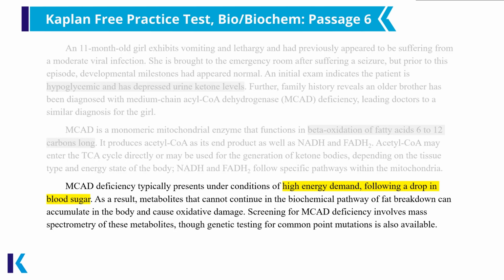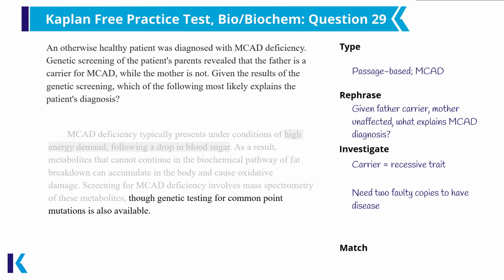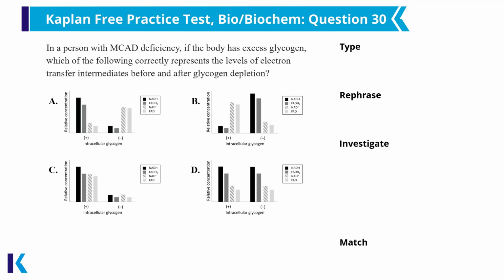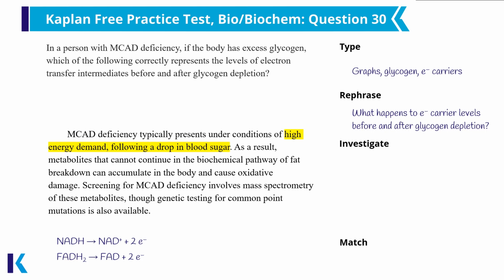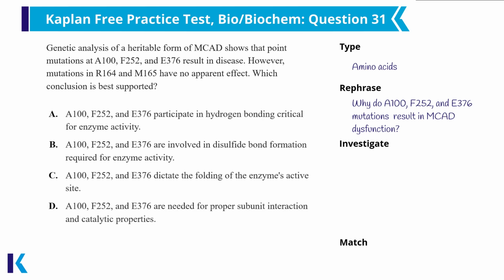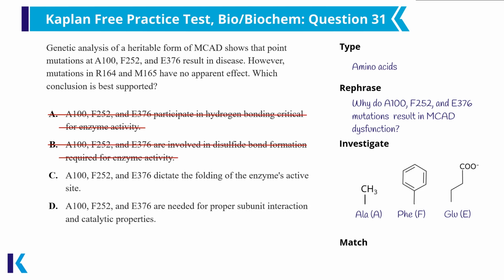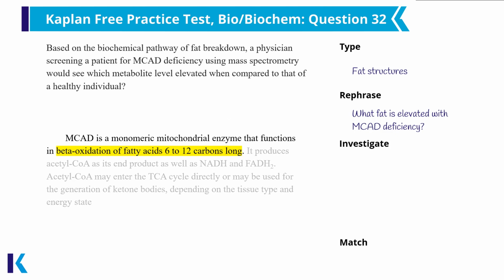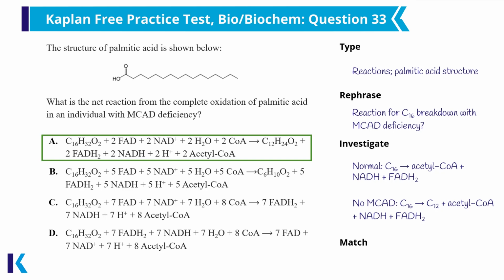Bio-Biochem Passage 6 - Kaplan Free Practice Test Explainer Video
Follow along as our MCAT instructors walk you through the most difficult questions and high-yield MCAT topics—and learn how to think like an MCAT expert. In Kaplan's MCAT courses, you’ll have access to step-by-step explainer videos like this one, but for 400+ official AAMC practice test questions—including those from the latest released exam. That means you’ll spend more time actively learning and improving with each MCAT practice test—so you can face the MCAT exam with confidence on test day.

In this video, our instructor will explain how an MCAT expert would approach passage 6 of the Bio/Biochem section of Kaplan’s Free MCAT Practice Test. Covering topics such as amino acids, metabolism, and graph analysis, this walk-through will not only teach you how to break down an experimental passage, but will also show you how to apply passage information, MCAT content, and test-taking strategies to confidently answer the associated questions.

To create the most realistic MCAT practice tests possible, we conducted rigorous psychometric field testing with Kaplan students, and meticulously applied our findings into test development. In fact, it takes 20+ MCAT exam experts more than 2,000 hours to produce one new Kaplan practice test. Prep for the MCAT with confidence using realistic exams and know just what to expect on test day.

Free MCAT Practice Resources